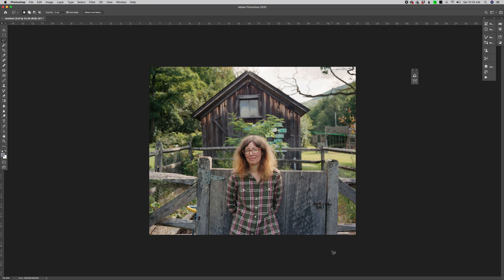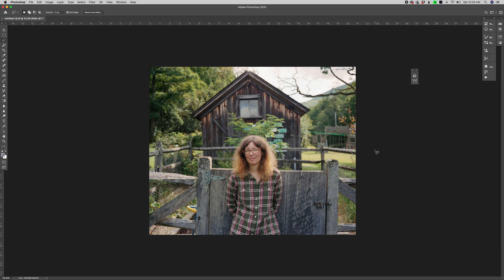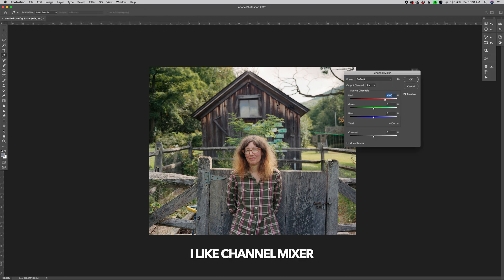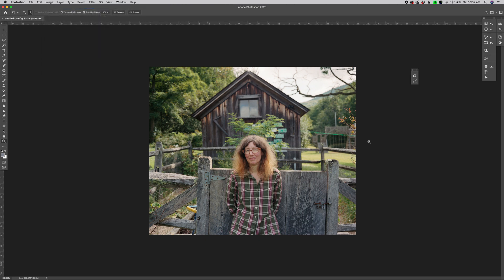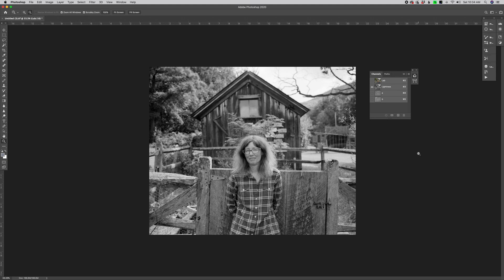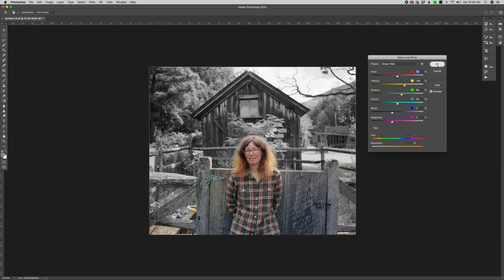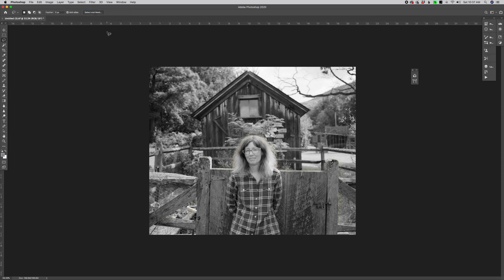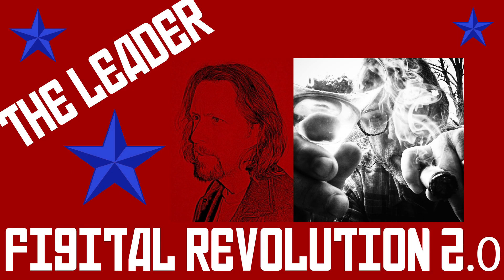RGB to Greyscale in Photoshop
A detailed look at the best technique for converting an RGB image to Greyscale. This video applies to both scanned film and digital camera capture. This is the first in the new Photoshop Techniques playlist but many more to come soon.

Viva la Revolution-
Steve